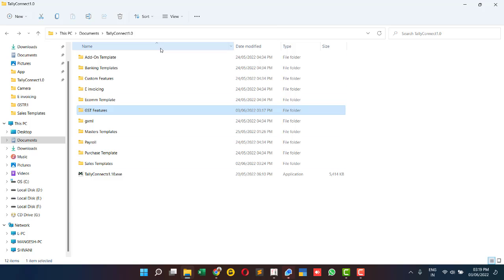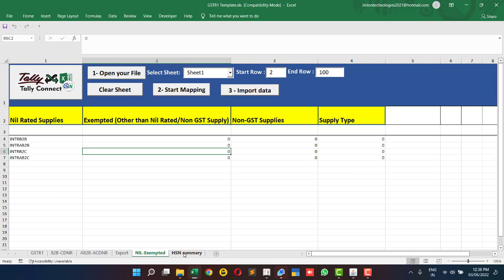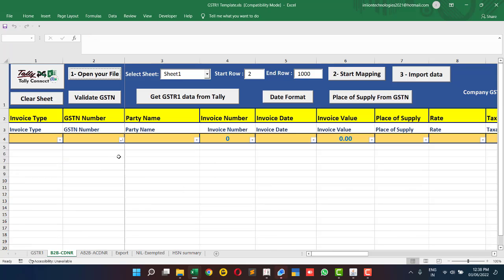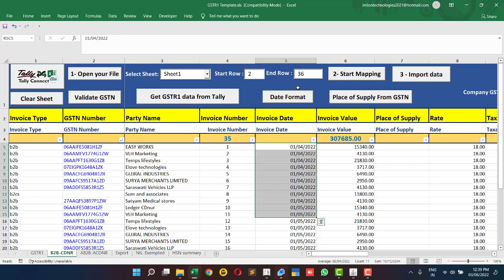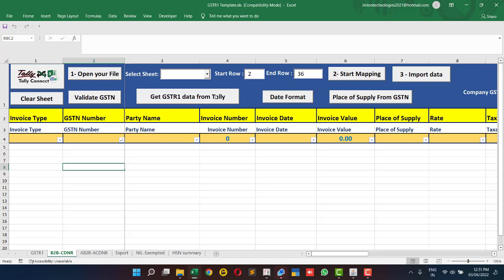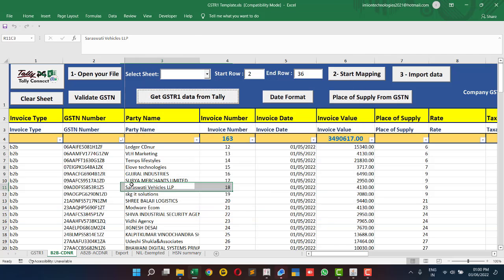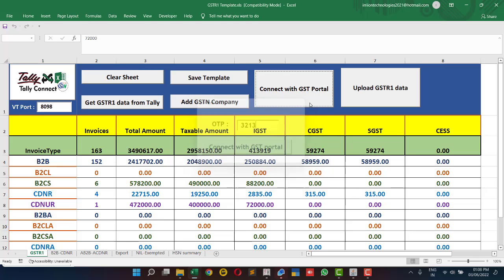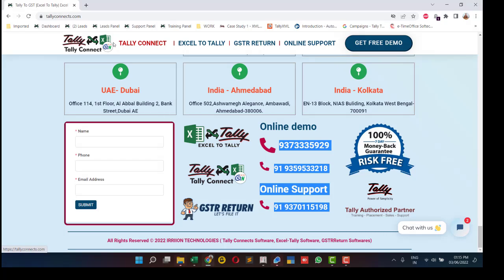How to upload GSTR1 data from Excel or Tally Software to GST Portal using TallyConnects Software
Its All in one Tally Connect Software

Import data direct from Tally/Excel file to GST Portal
Export data from GST Portal to Tally/Excel file

Excel to Tally import software

Upload GSTR1 data from Excel/Tally Software to GST Portal